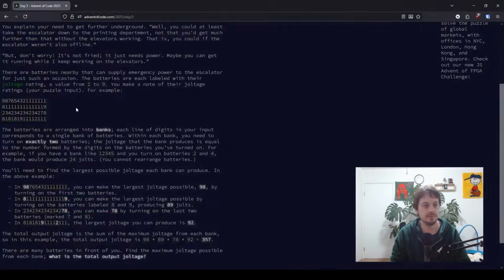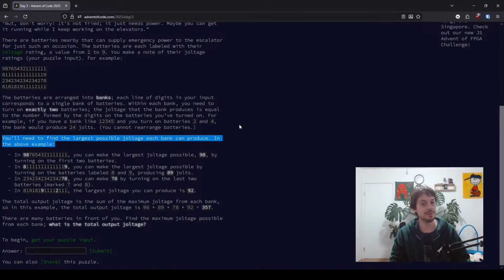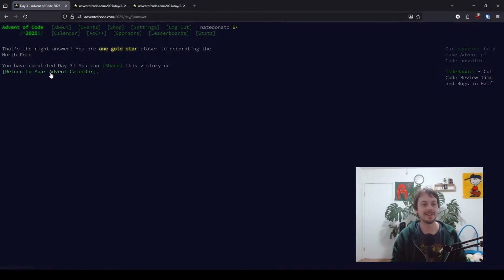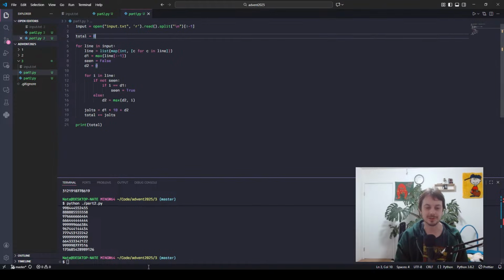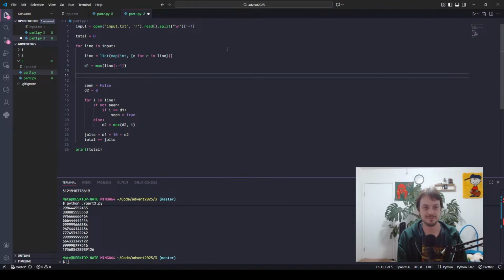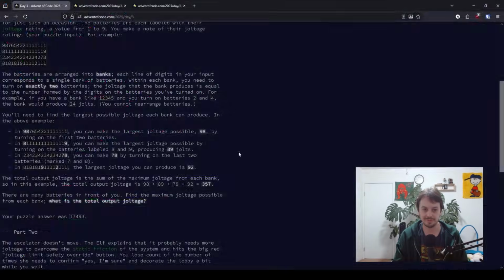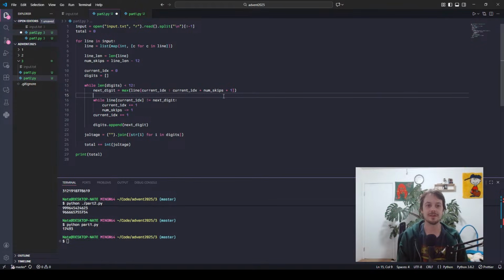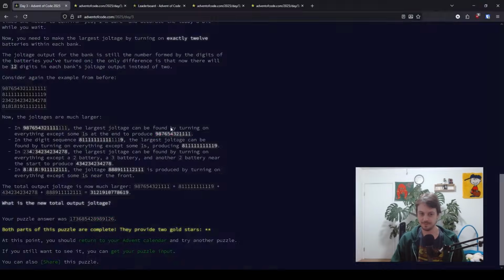Advent of Code 2025 - Day 3 (LIVE RECORDING)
AoC 2025, day 3, live solve recorded.  Using Python this year.

0:00 Live solving part 1
5:19 Live solving part 2
14:08 Part 1 walk / talk through
20:53 Part 2 walk / talk through